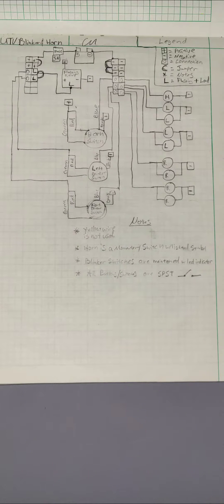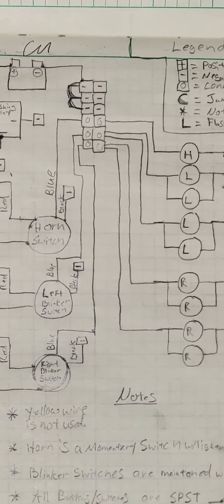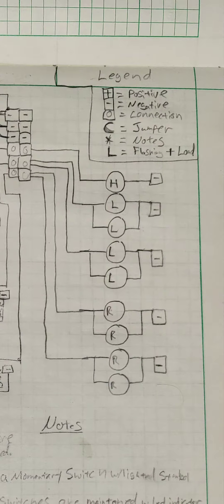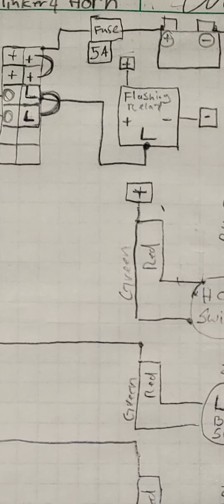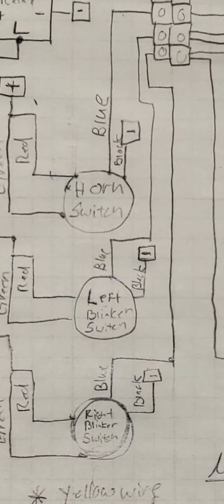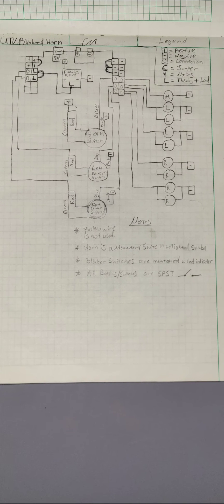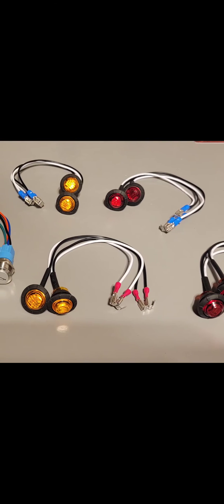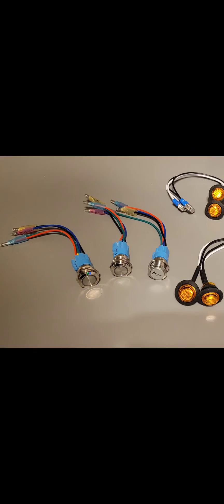Utv Turn Signal electrical box p1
Wiring diagram for a street legal blinker kit for side by side, 4x4, atv, utv, motorcycle ect..
This mini series (14 parts) two to three minutes each will teach you to build an electrical box for wiring a blinker, hazard and horn that can be used on any vehicle.